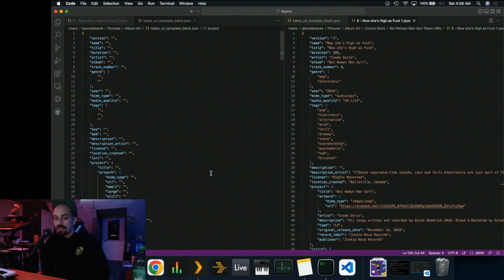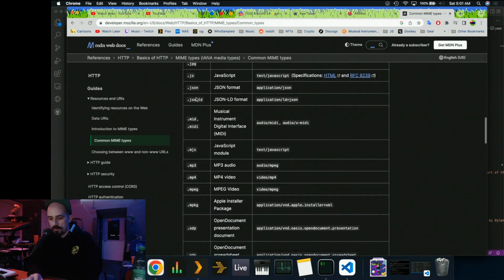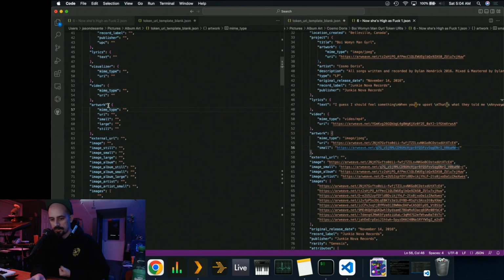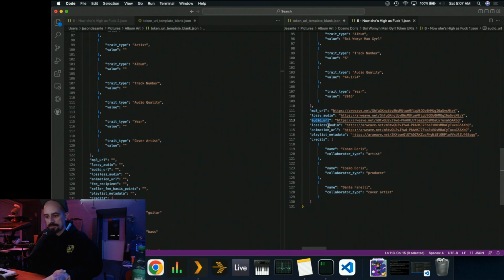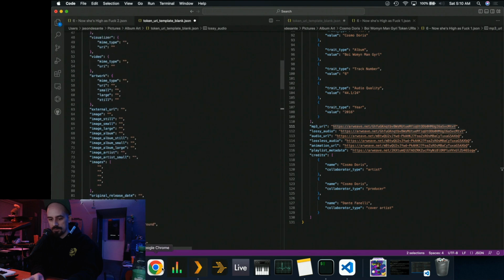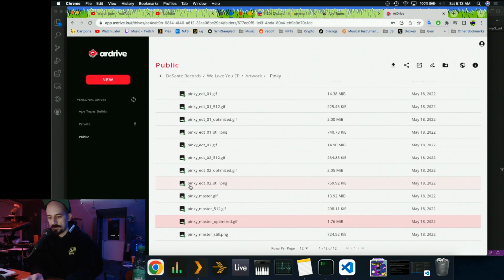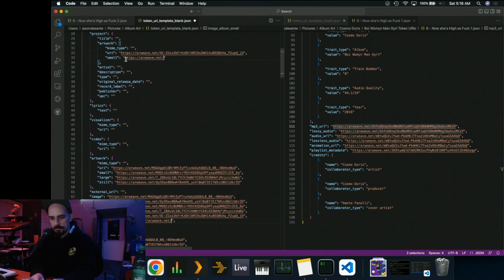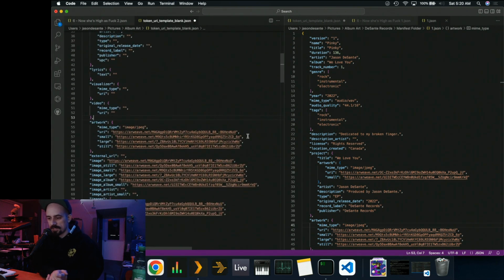Making The Actual Metadata File! - Music NFT Metadata Tutorial (ALPHA 1)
This is an old video of Alpha 1 of The Contract Wizard.  If you are reading this, that means you are on an old video and need to find the newer video.

Now that we've gathered all the audio and art files,  resized them, and uploaded everything to ArDrive, we can finally write up the metadata file!